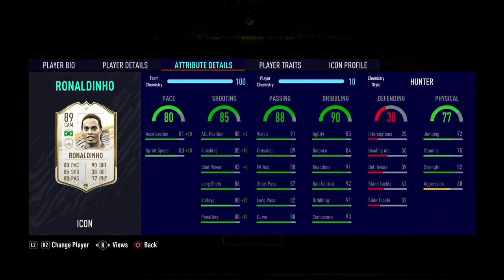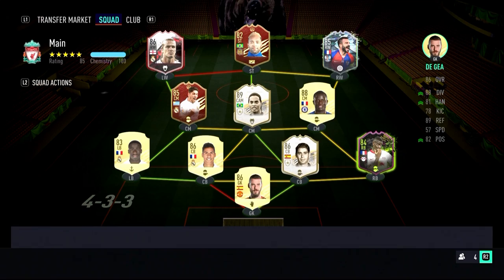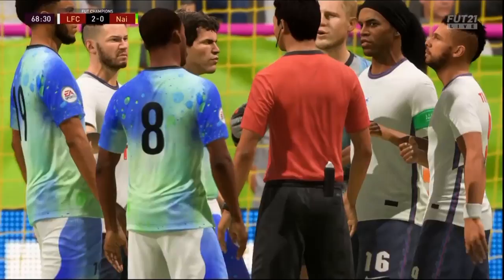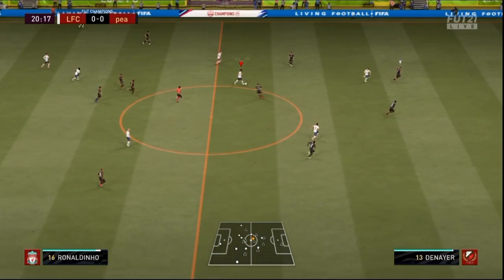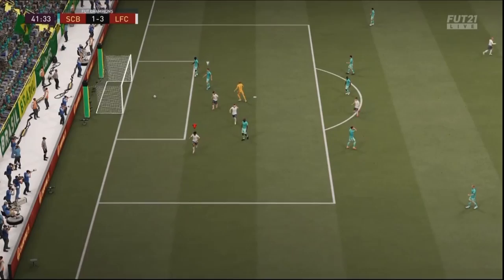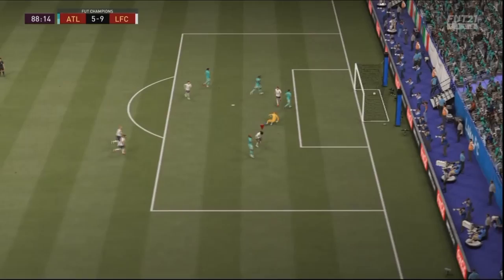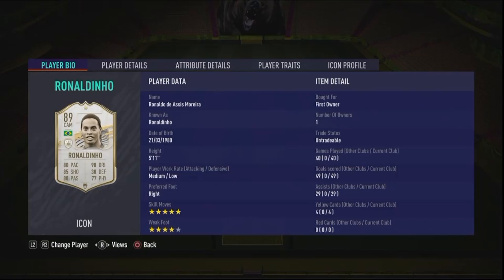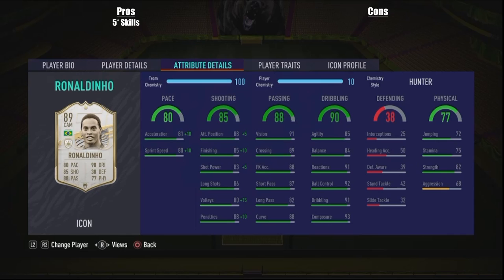ICON REVIEW #1 - 89 RONALDINHO! WHAT A PLAYER!!! FIFA 21 ULTIMATE TEAM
First video on my new channel, hope you guys enjoy! I know the sound isn't the greatest I will be investing in a proper mic very soon!
Any support to help my new channel grow would be much appreciated.

PSN Username - Luke__r08